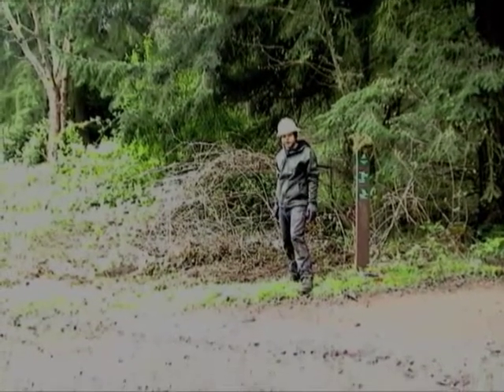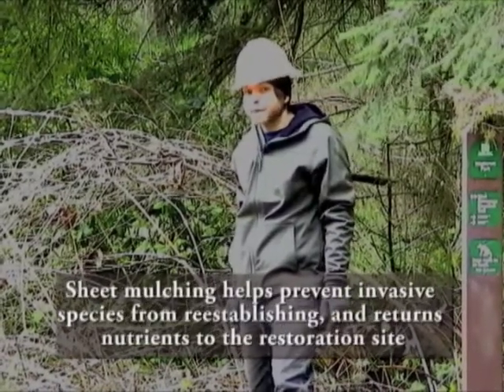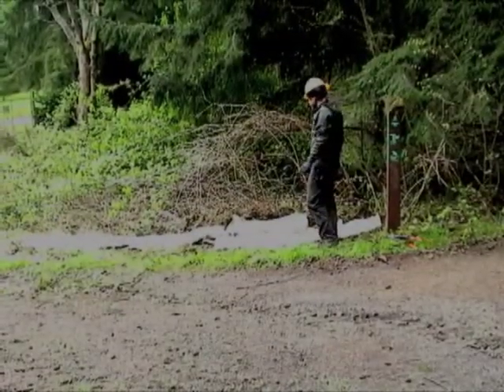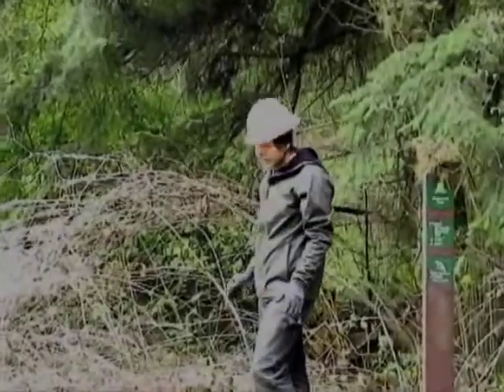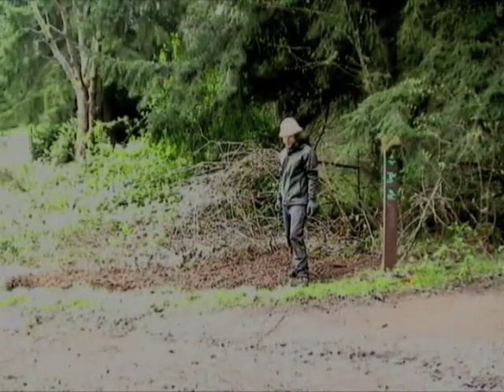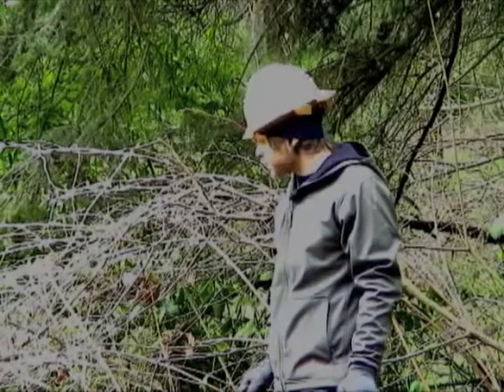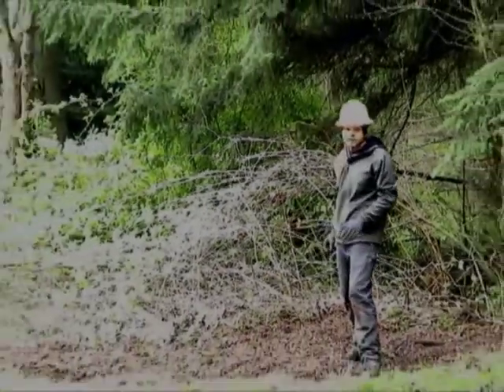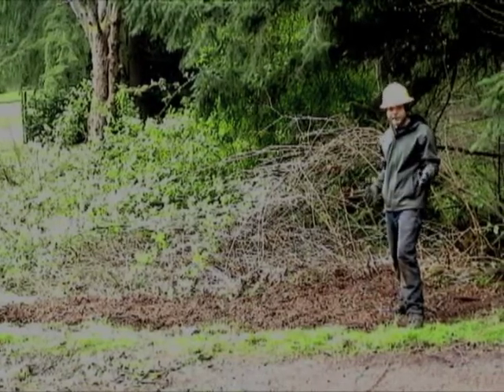Invasive Removal 8 - Sheet Mulching